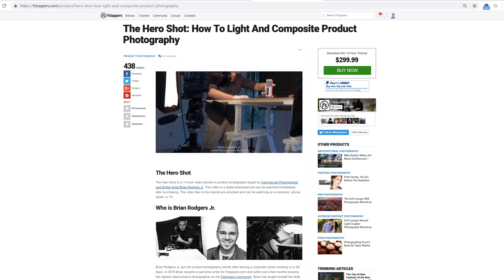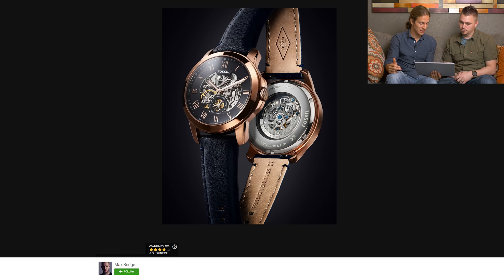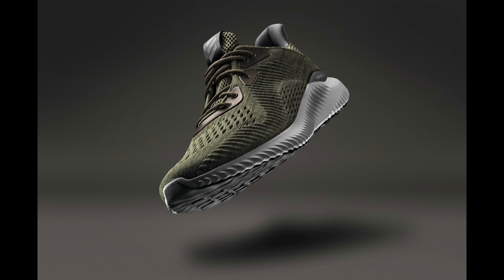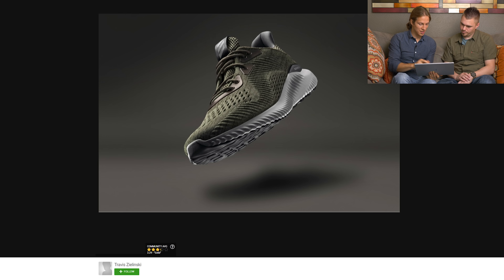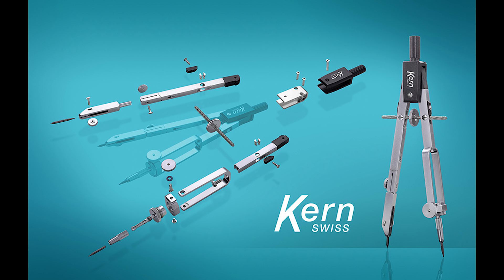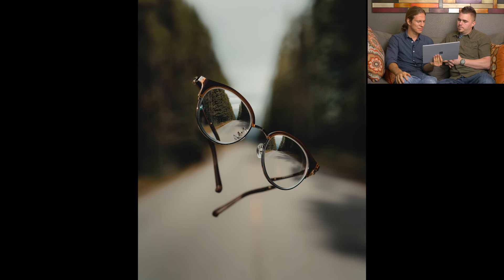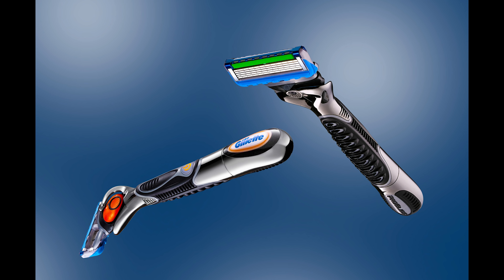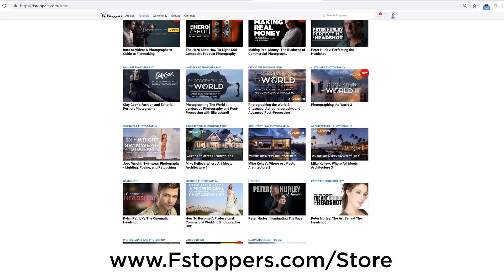What's Wrong with These Product Photos?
In this episode of Critique the Community David meets up with Brian Rodgers Jr. to rate 20 different product images submitted by the Fstoppers community. With a tie for first place, three entrants ended up winning a free Fstoppers original tutorial.

For our next episode, we will not be accepting any photo entries. Instead, we will be hand selecting only 5 star images from the community.

To stay up to date with future Critiques and contests, visit our contests